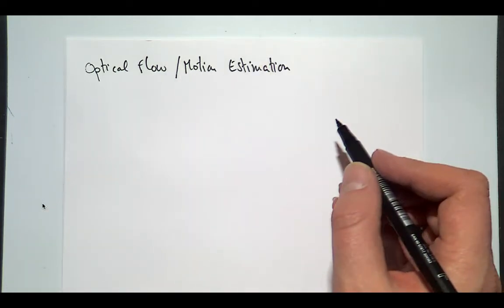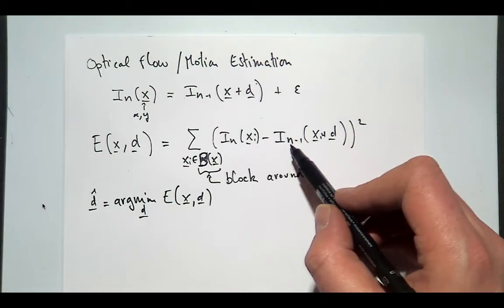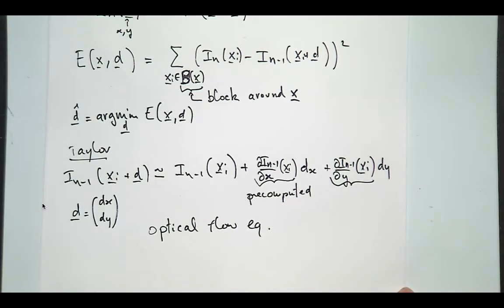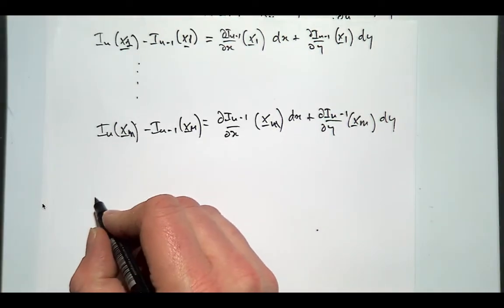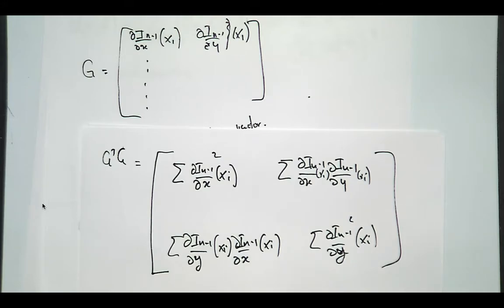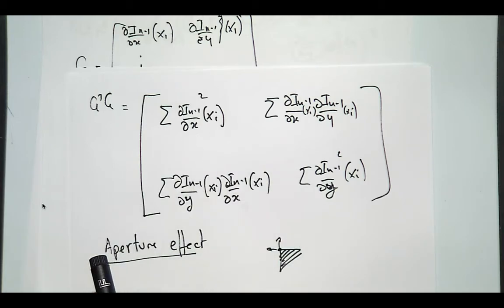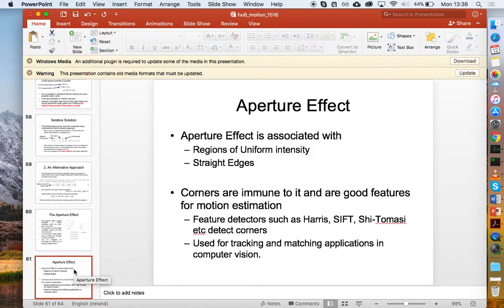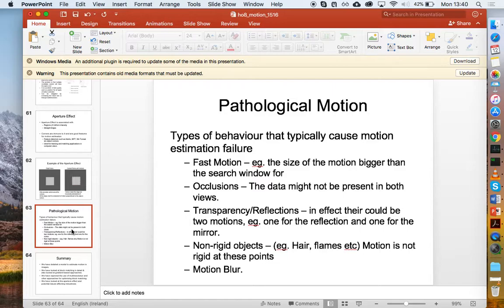[4C08] 08 - Video (pt3)